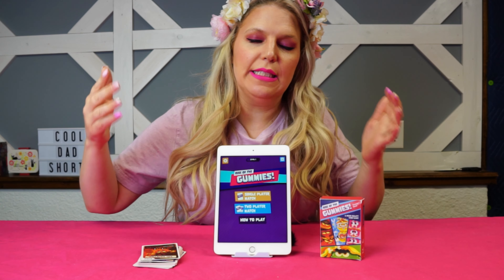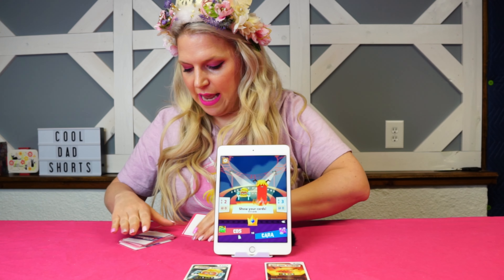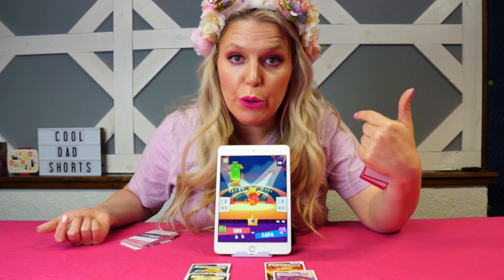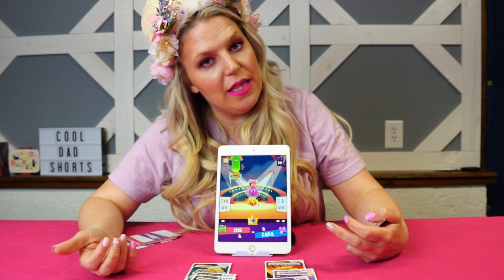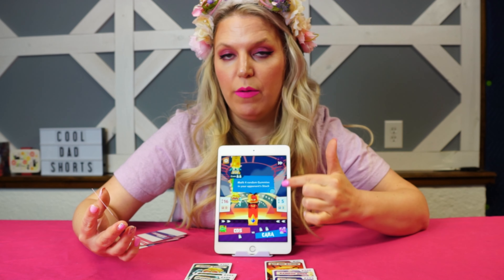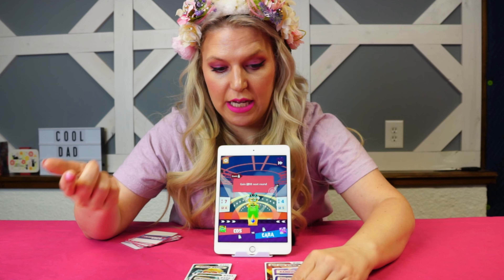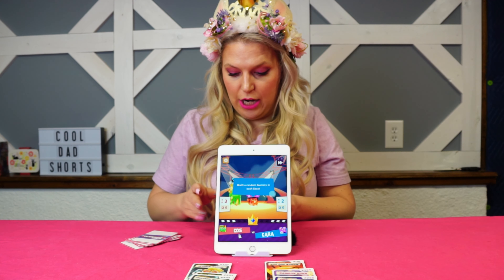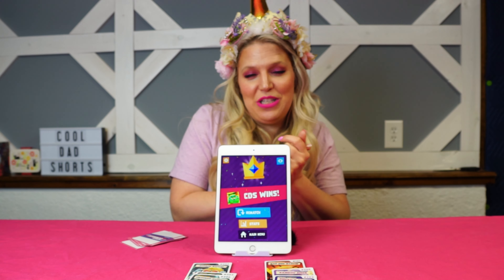Rise of the Gummies play through and thoughts!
Follow along on their Kickstarter!